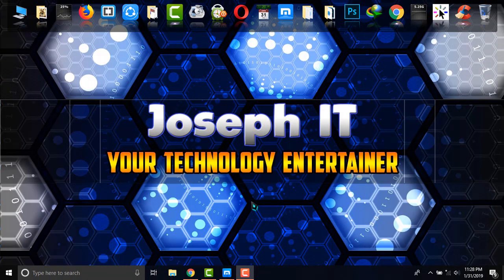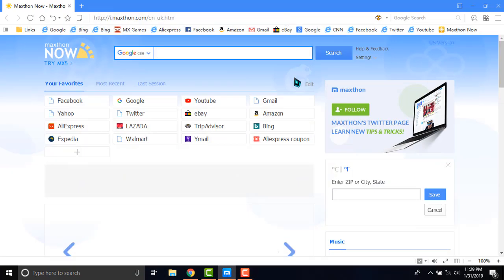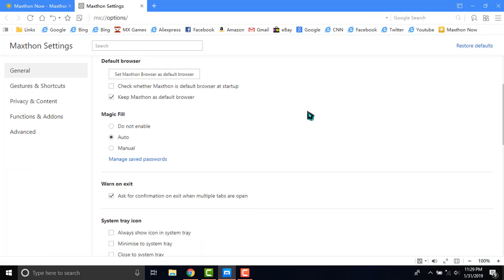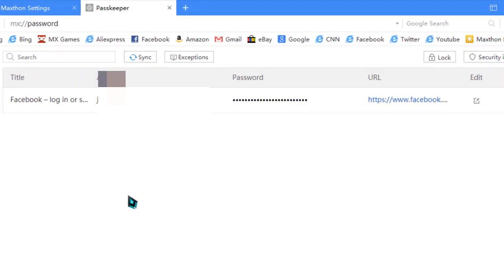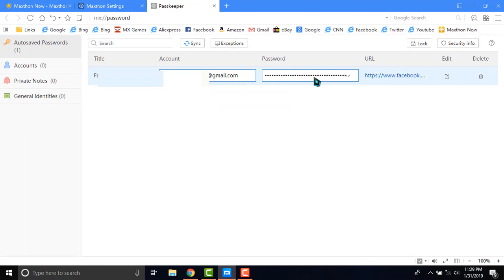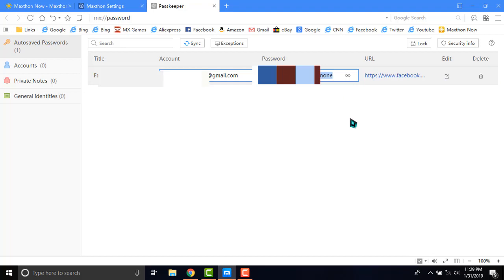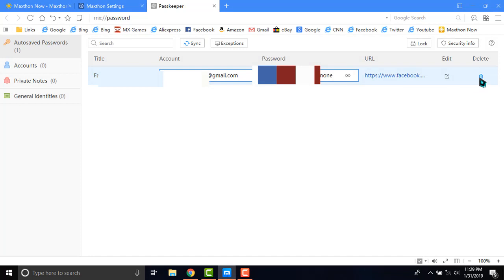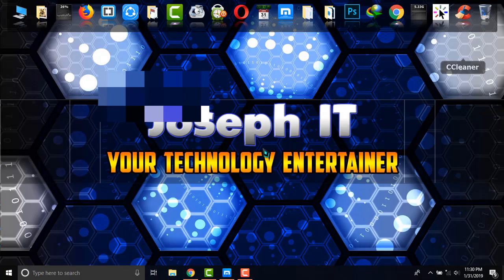Maxthon Browser | How to See saved password in Maxthon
Hi there !!!
This video tutorial on "Maxthon Browser | How to See saved password in Maxthon" Joseph IT is going to show you the way of watching saved password in Maxthon web browser. Maxthon is one of the most used and popular browser and there are many users of it. Hence, this video is for the users of Maxthon.

Like the other browsers maxthon browser also has the system of password saving and we can get these saved password if we forget them by chance !!! See saved password in maxthon is the main theme of this video tutorial of Joseph IT and the hidden password in maxthon browser now brought to the user it!!!

How to view saved password in maxthon is tested for many times and will help your for surety and as always Joseph IT always tries to give you technology tutorials which are effetive and working and hope this video on How to playlist will entertain you greatly !

Thanks for reading the whole description and hope you will Like the video, will also inform us the bad sides of our tutorials and inspire us by Subscribing to the channel.